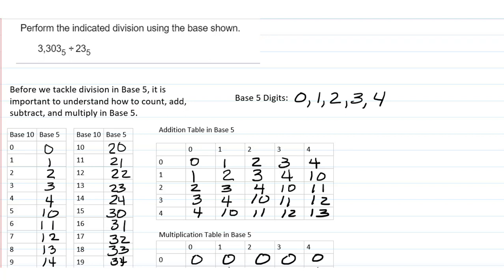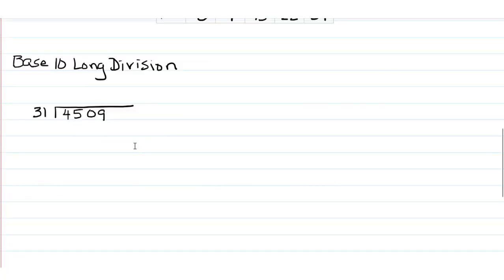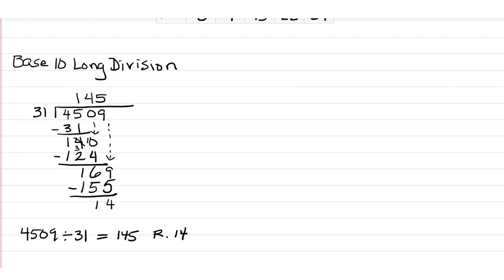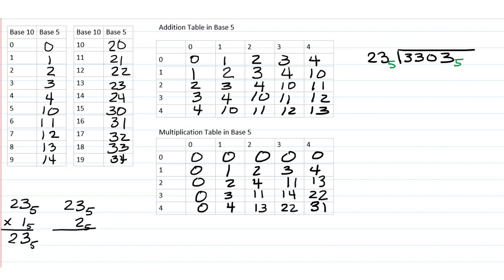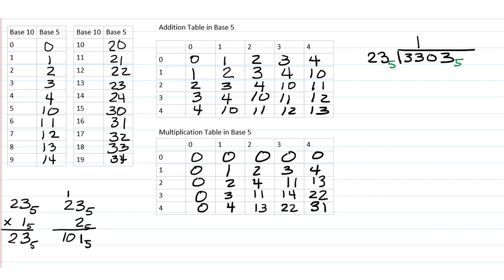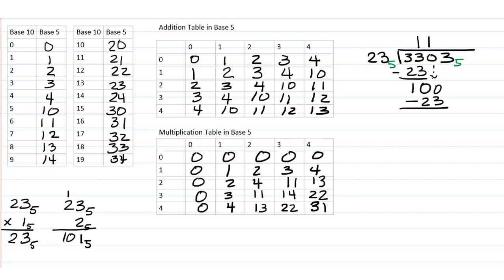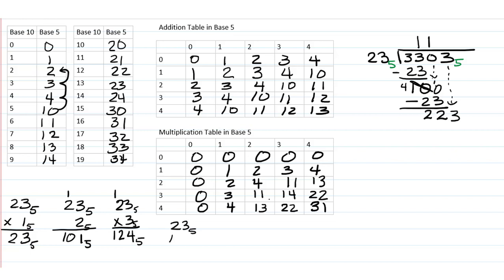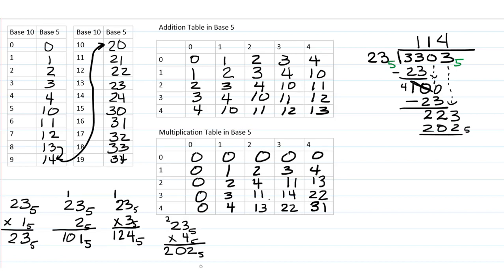Operations in Base 5 Part 2: Long Division Using Mutlipy Subtract Bring Down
In this video, we use the Facts we listed in Part 1, including a multiplication table and a counting table, to perform long division.  We start with an example of Base 10 long division to remind you of the steps you may have learned previously for dividing numbers in our usual Hindu-Arabic, Base 10 number system.  Then we imitate that with long division in Base 5, always referring to the tables we set of from Part 1.